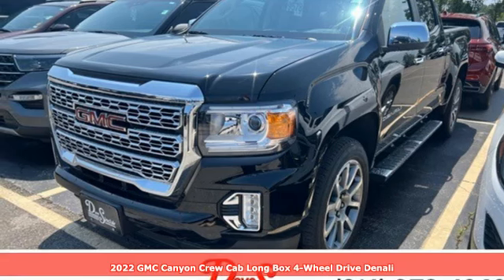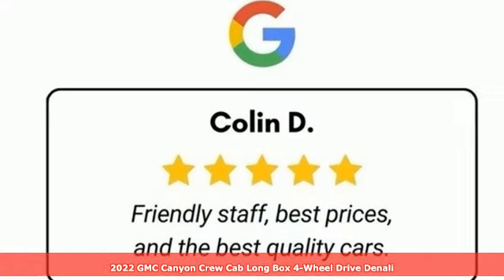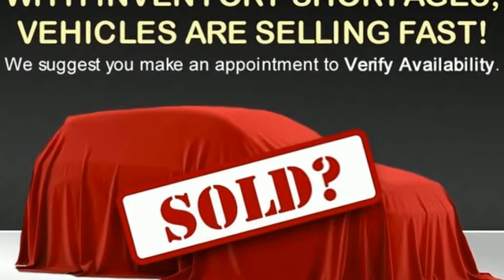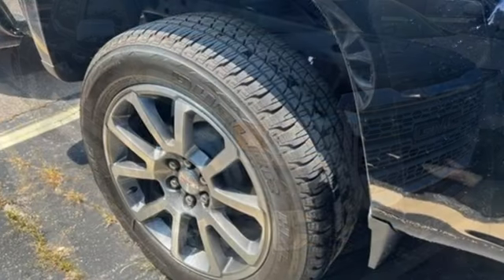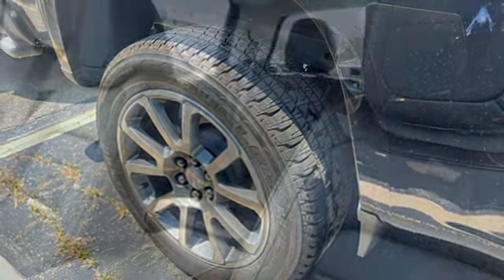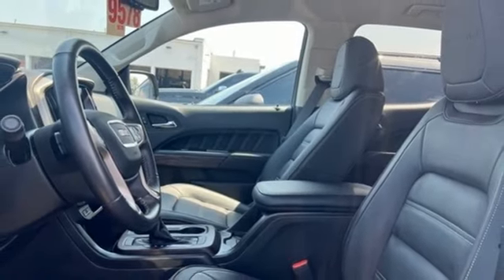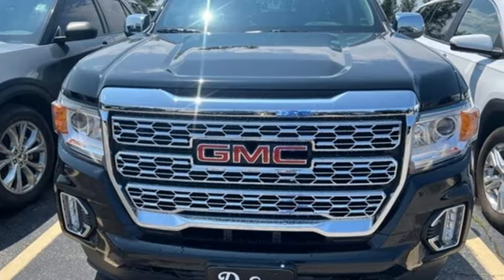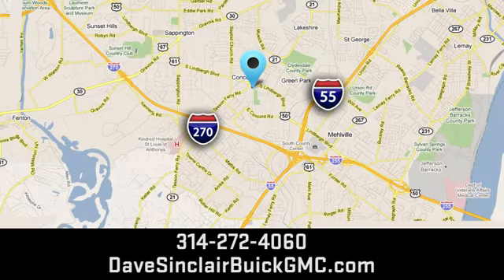Used 2022 GMC Canyon Saint Louis, MO T240959A - SOLD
Year: 2022
Make: GMC
Model: Canyon
Trim: 4WD Crew Cab Denali
Engine: 3.6L V6
Transmission: Automatic
Color: Onyx Black - (Black)
Interior: Jet Black
Mileage: 5118
Stock #: T240959A
VIN: 1GTG6EEN3N1249408
Recent Arrival! Priced below KBB Fair Purchase Price! THIS VEHICLE IS STILL UNDER FACTORY WARRANTY!!!, 1-OWNER VEHICLE, BLUETOOTH HANDS FREE MOBILE, REAR BACK UP CAMERA, HEATED LEATHER SEATING, COOLED LEATHER SEATING, REMOTE START, 2 SETS OF KEYS, 4WD.brbrOdometer is 20260 miles below market average!brDave Sinclair Buick GMC is conveniently located at the corner of Tesson Ferry & Lindbergh Blvd in St. Louis MO. New Buick and GMC models are arriving daily. For more information about Dave Sinclair Buick GMC and our current offers, visit our today! And remember, &quot;if the car or truck you buy isn't right, we'll make it right FREE&quot; Price does not include our Administrative fee of $565

Address:
5655 S Lindbergh Blvd